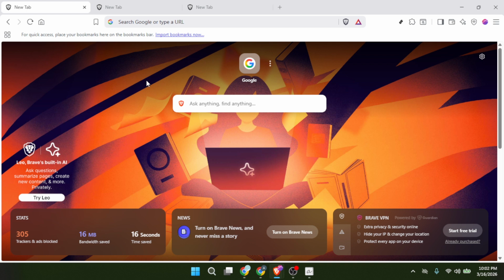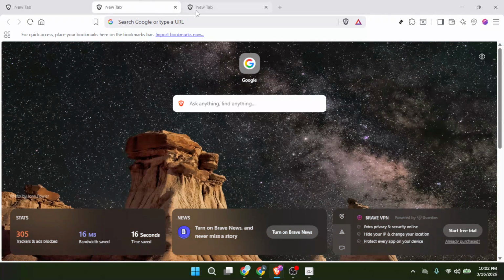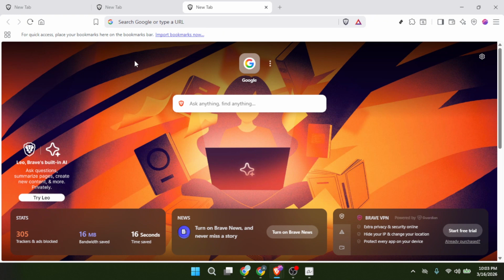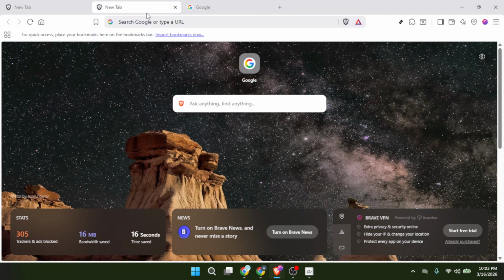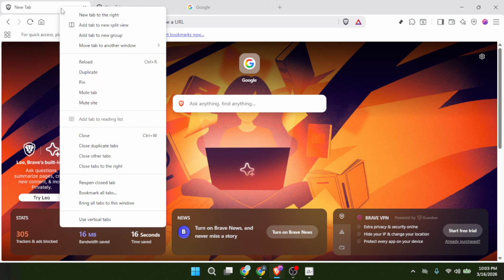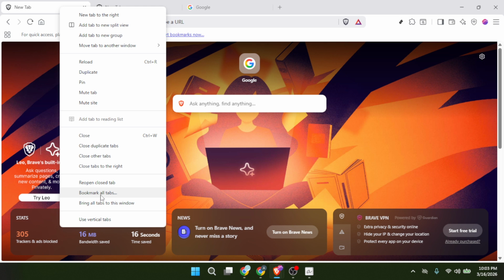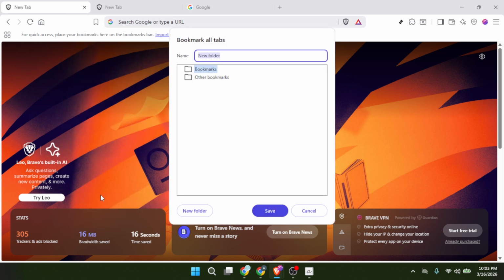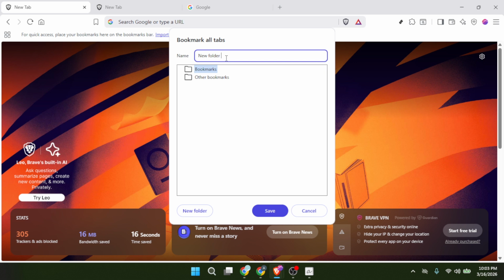How To Save All Open Tabs In Brave Browser Full Guide 2026 (Updated 2026)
In this video, we discuss how to effortlessly save all open tabs and properly bookmark all tabs for future use. If you want to preserve your progress, utilizing these workspace tools to save browsing session data is incredibly smart. Check out this software guide to master tab management and essential productivity tools.